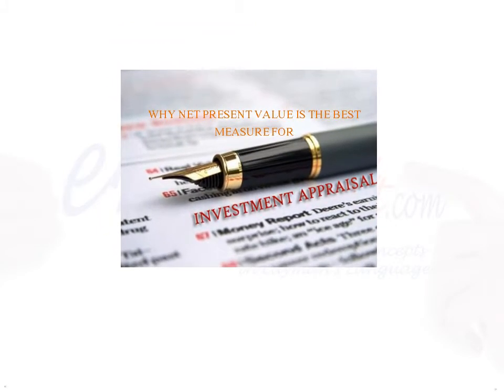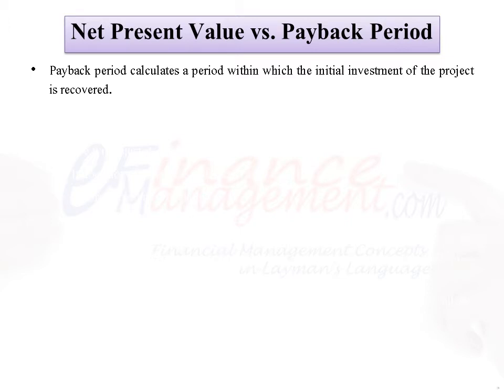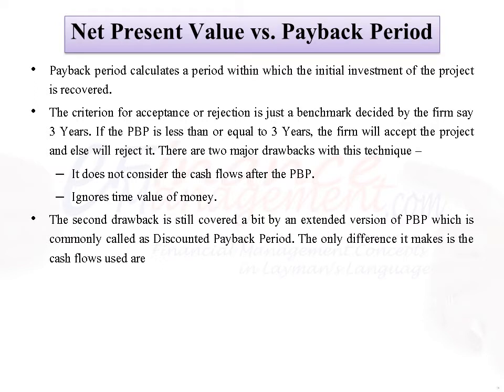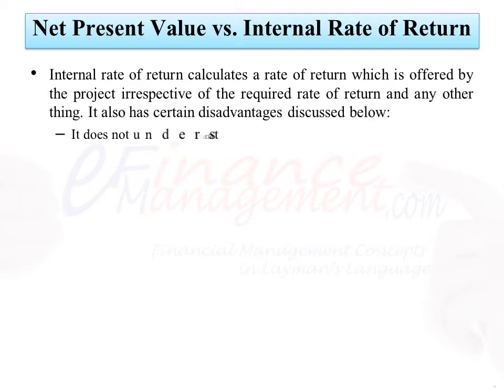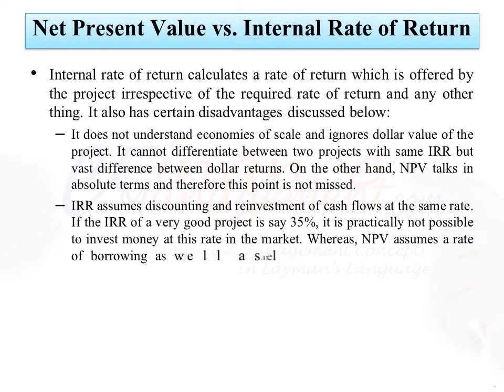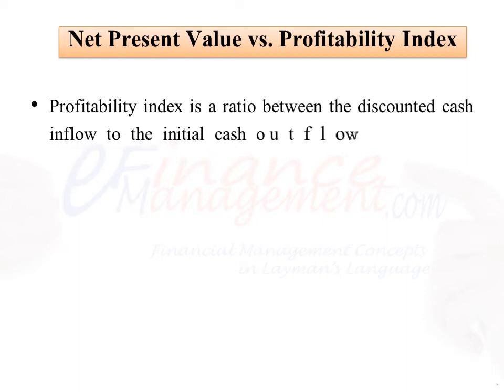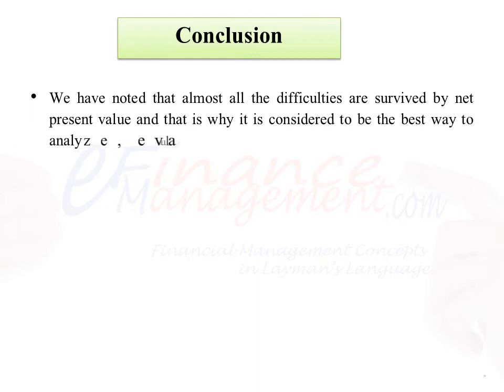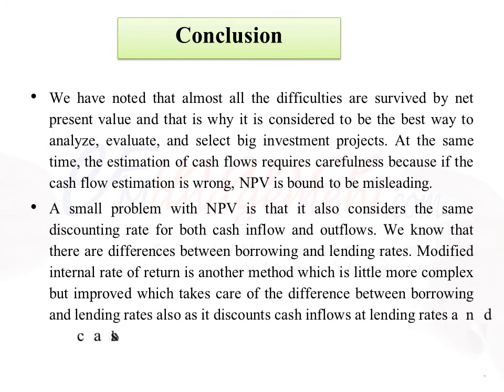Net Present Value The Best Measure for Investment Appraisal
“Why net present value (NPV) is the best measure for investment appraisal?” This question is as good as another question - “How NPV is better than other methods of investment appraisal? There are many methods for investment appraisal such as accounting the (book) rate of return, payback period (PBP), internal rate of return (IRR), and Profitability Index (PI).